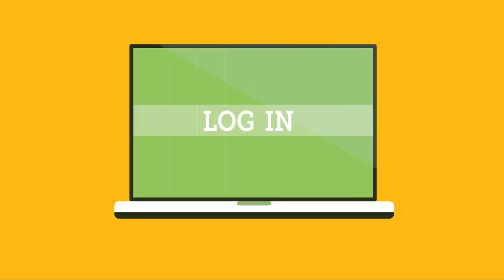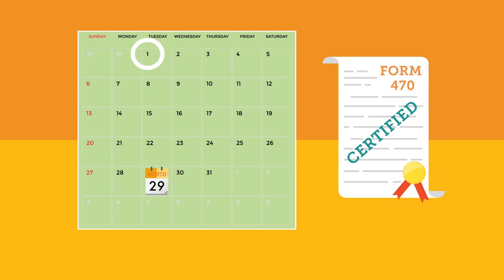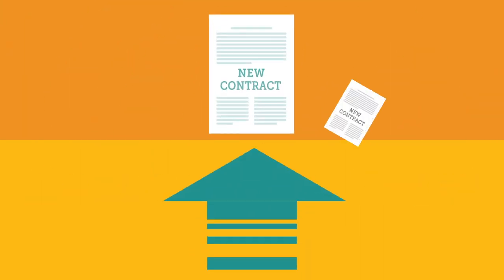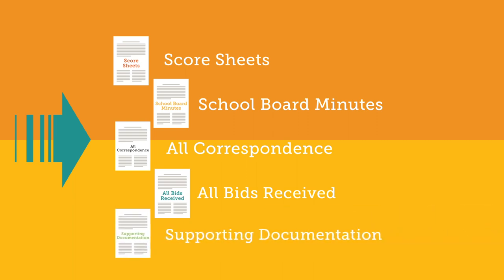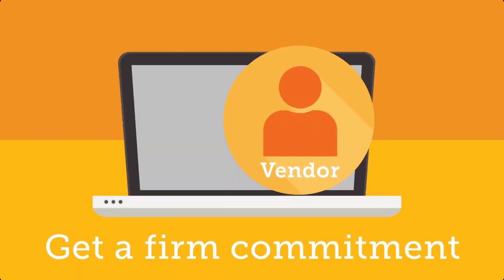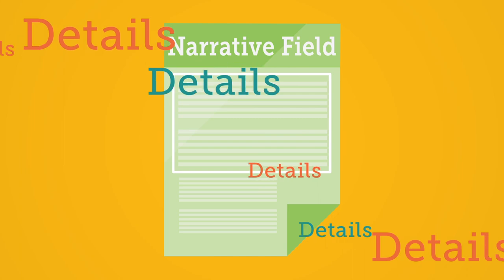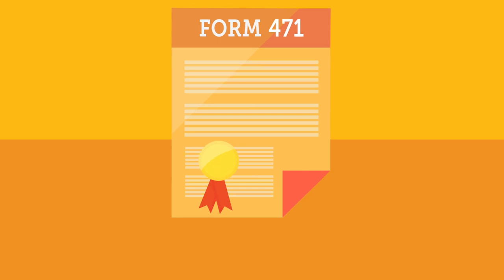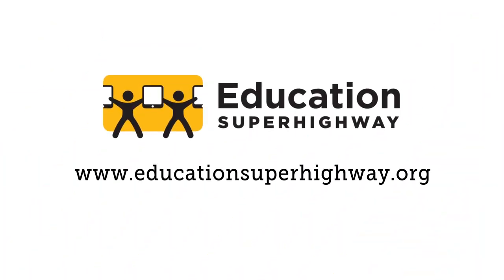Tips for preparing your E-rate Form 471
As the primary document in the E-rate application process, the Form 471 provides applicants the opportunity to request discounts on eligible services and equipment.
If you are ready to file, here are tips to help you successfully navigate the process and avoid common pitfalls.

To learn more about EducationSuperHighway and how we can support your district, visit educationsuperhighway.org.